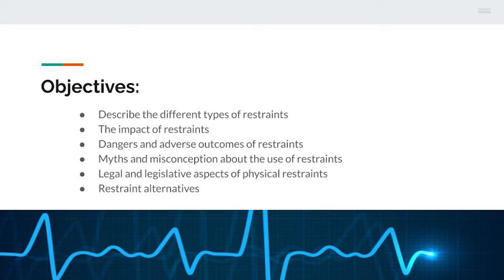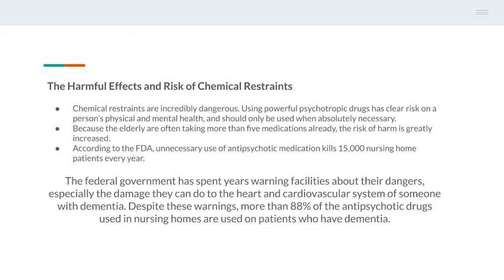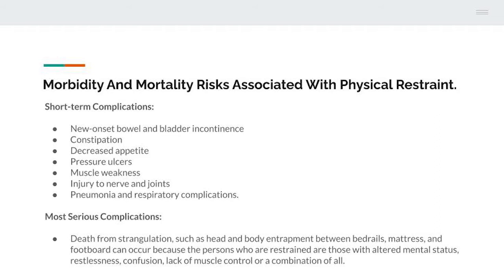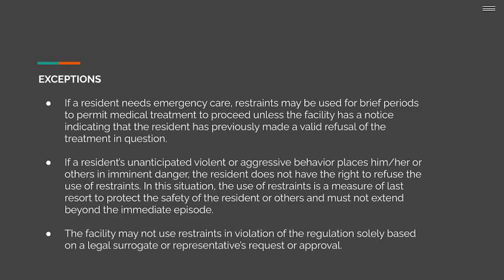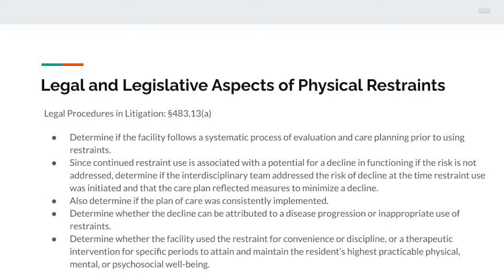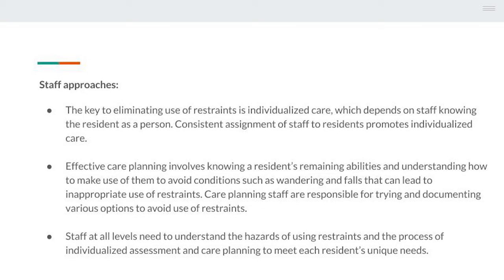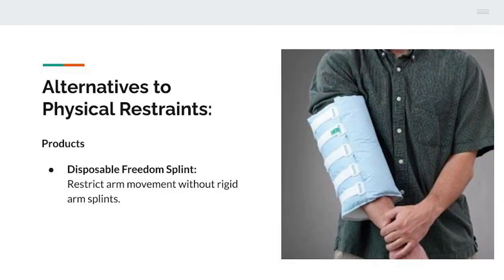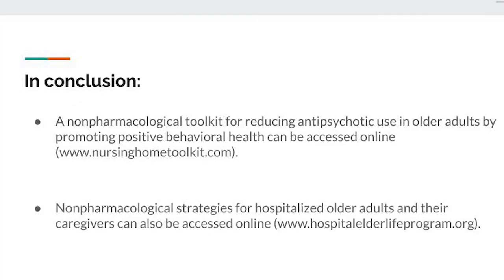Alternative to Restraints in Assisted Living Facilities